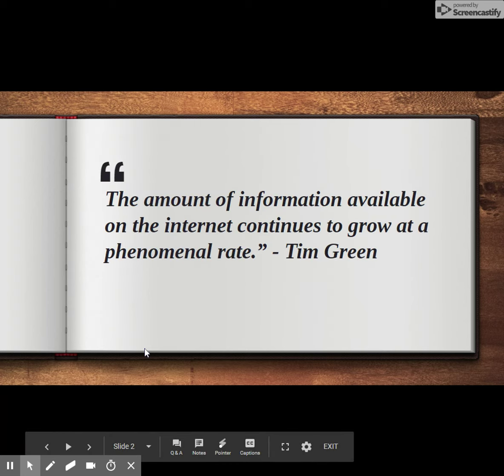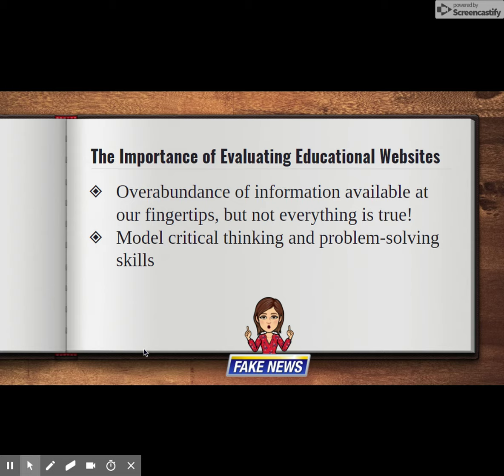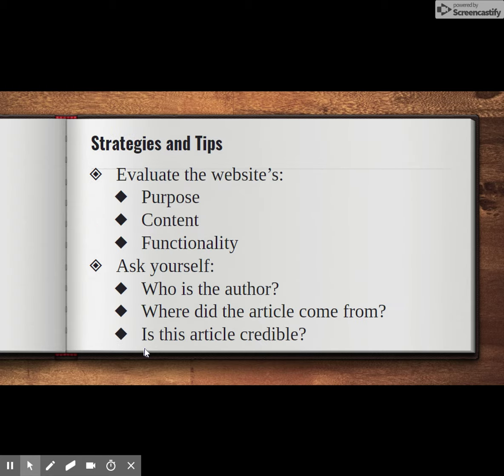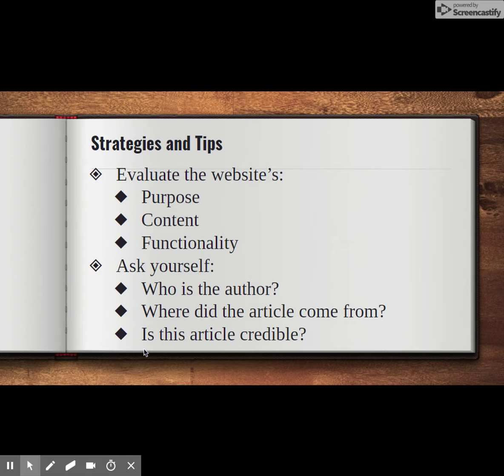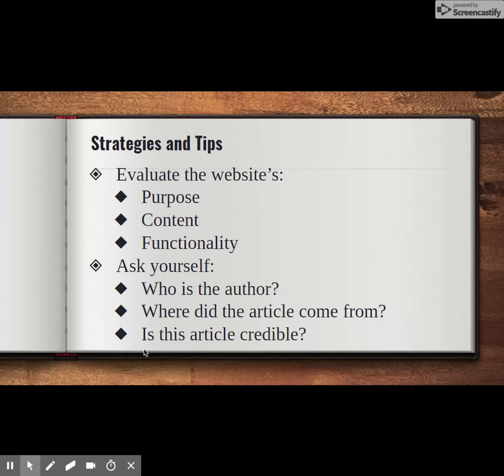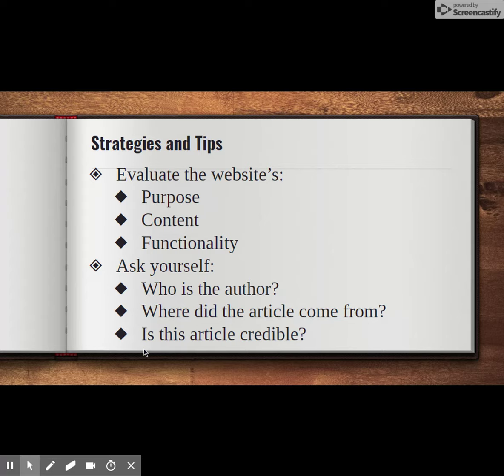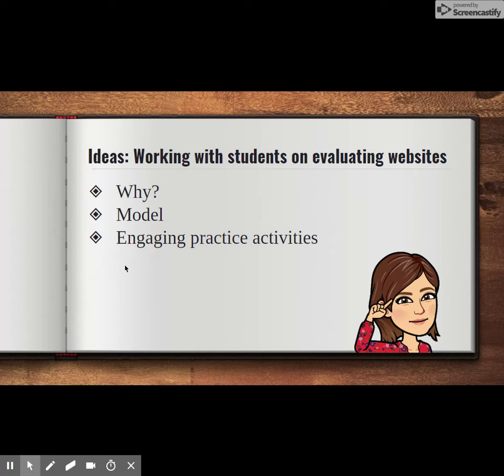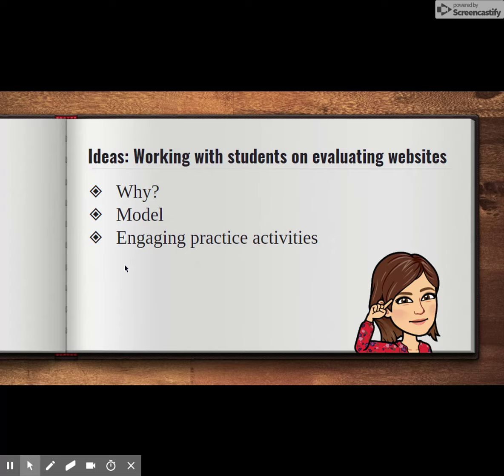Evaluating Educational Websites